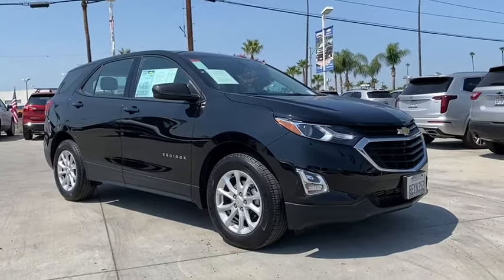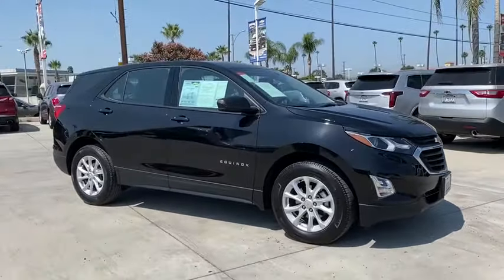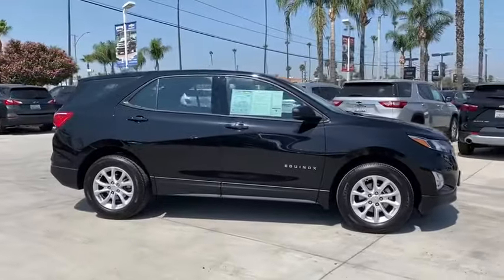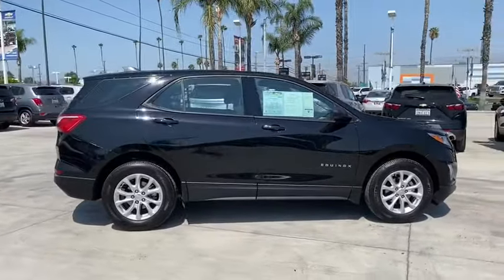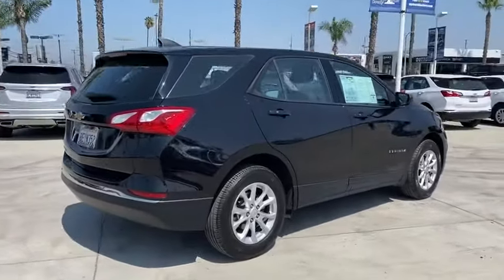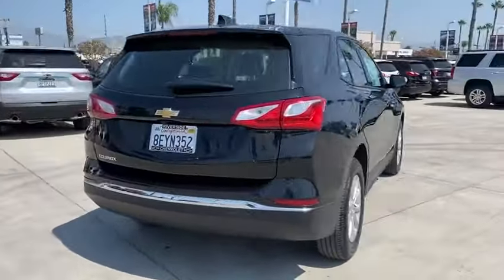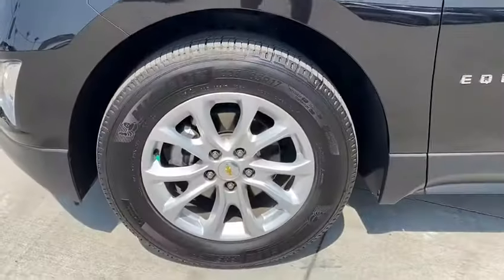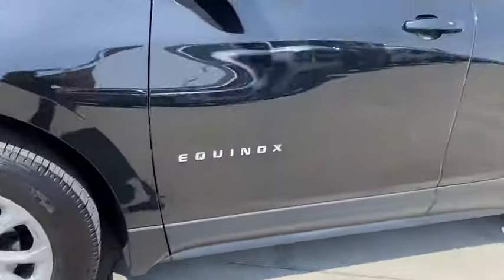2018 Chevrolet Equinox Fontana, Redlands, Ontario, Moreno Valley, San Bernardino, Riverside, CA AP85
Mosaic Black Metallic Used 2018 Chevrolet Equinox available in Riverside, California at Riverside Chevrolet. Servicing the Fontana, Redlands, Ontario, Moreno Valley, San Bernardino, CA area.

Riverside Chevrolet
8200 Auto Dr

Back up Camera, Bluetooth/USB equipped, Keyless Remote Entry, Apple CarPlay/Android, Push Button Start, Touch Screen Display, 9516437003, 172 Point Certified Inspection, Freshly Detailed, Tinted Windows, Fresh Oil and New Oil Filter, Non-Smoker, Dealer Serviced, Vehicle Sold As Equipped Including One Key. Additional Equipment Will Be At Purchaser's Expense, Riverside Chevy Edge $795.00, Lojack Services $995.00.brCertified. LS Clean CARFAX. Priced below KBB Fair Purchase Price! Odometer is 2314 miles below market average! 26/32 City/Highway MPGbrGM Details:brbr * Vehicle Historybr * 172 Point Inspectionbr * 24 months/24,000 miles (whichever comes first) CPO Scheduled Maintenance Plan and 3 days/150 miles (whichever comes first) Vehicle Exchange Programbr * Roadside Assistancebr * Warranty Deductible: $0br * Limited Warranty: 12 Month/12,000 Mile (whichever comes first) from certified purchase datebr * Powertrain Limited Warranty: 72 Month/100,000 Mile (whichever comes first) from original in-service datebr * Transferable WarrantybrbrbrAwards:br * JD Power Automotive Performance, Execution and Layout (APEAL) Study * 2018 KBB.com Best Family Cars * 2018 KBB.com 10 Best SUVs Under $25,000 * 2018 KBB.com 10 Most Awarded Brands To see more quality vehicles like this one right here go or call us at 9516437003 to speak to one of our friendly representatives.brbrThis vehicle has the following features and options: Preferred Equipment Group 1LS (Carpeted Rear Floor Mats and Mechanical Jack w/Tools), GM Certified, 17 Aluminum Wheels, 3.50 Final Drive Axle Ratio, 4-Way Manual Driver Seat Adjuster, 4-Wheel Disc Brakes, 6 Speaker Audio System Feature, 6 Speakers, ABS brakes, Air Conditioning, AM/FM radio, Apple CarPlay/Android Auto, Bluetooth For Phone, Brake assist, Bumpers: body-color, Compass, Delay-off headlights, Driver door bin, Driver vanity mirror, Dual front impact airbags, Dual front side impact airbags, Electronic Stability Control, Emergency communication system: OnStar and Chevrolet connected services capable, Exterior Parking Camera Rear, Four wheel independent suspension, Front anti-roll bar, Front Bucket Seats, Front Center Armrest, Front Passenger 4-Way Manual Seat Adjuster, Front reading lights, Fully automatic headlights, Illuminated entry, Low tire pressure warning, Occupant sensing airbag, Outside temperature display, Overhead airbag, Overhead console, Panic alarm, Passenger door bin, Passenger vanity mirror, Power door mirrors, Power steering, Power windows, Premium audio system: Chevrolet MyLink, Premium Cloth Seat Trim, Radio data system, Radio: Chevrolet MyLink AM/FM Stereo, Rear anti-roll bar, Rear reading lights, Rear seat center armrest, Rear window defroster, Rear window wiper, Remote keyless entry, Security system, SiriusXM Satellite Radio Delete, Speed control, Speed-sensing steering, Split folding rear seat, Spoiler, Steering wheel mounted audio controls, Tachometer, Telescoping steering wheel, Tilt steering wheel, Traction control, Trip computer, USB Port & Auxiliary Input Jack, and Variably intermittent wipers.